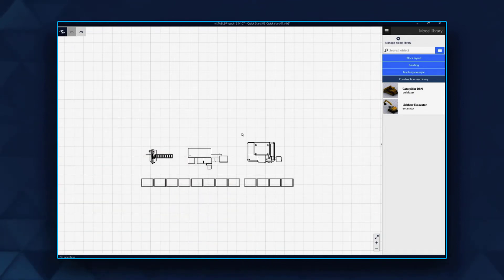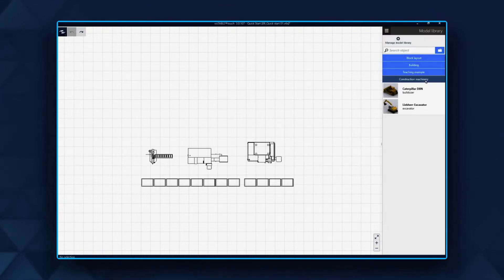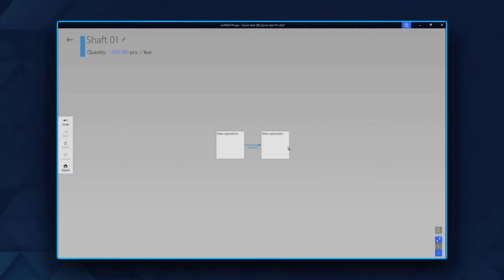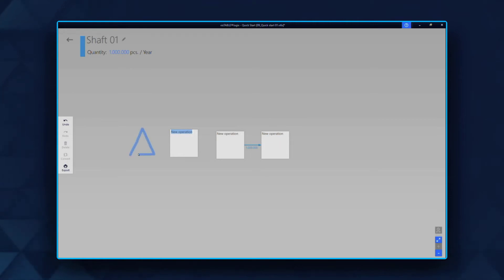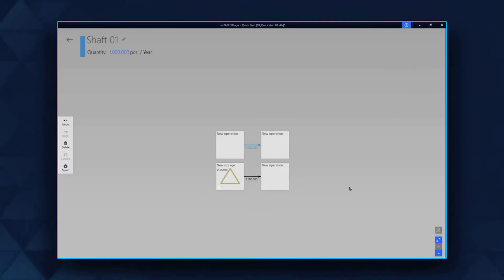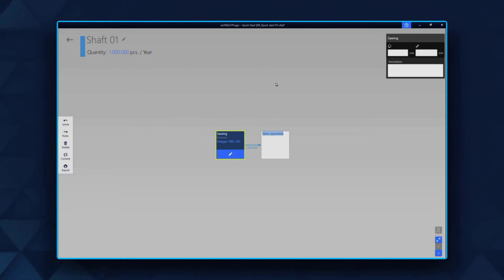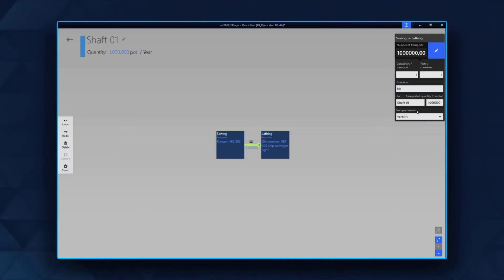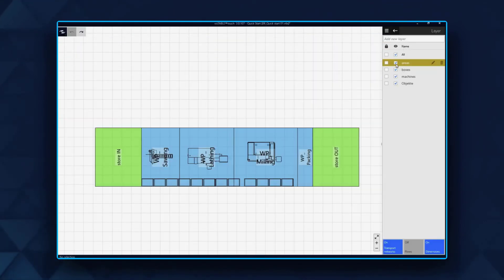visTABLE®tutorial: Material Flow Management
The simple and fast representation of material flows in visTABLE® logix helps to understand visually, where transports take place and where there is potential for avoiding effort and costs.